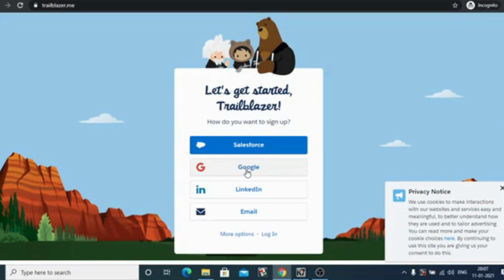How to open trailhead account?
This video guides you through opening trailhead account and also shows how to do trailhead activities

In this video, you will learn the steps to create a trailhead account .below is the Link to create a trailhead account